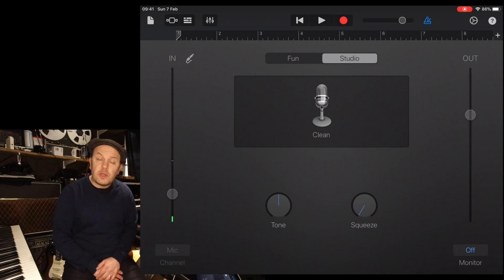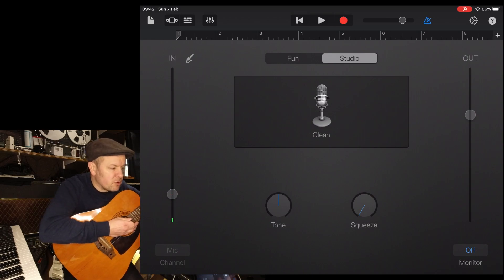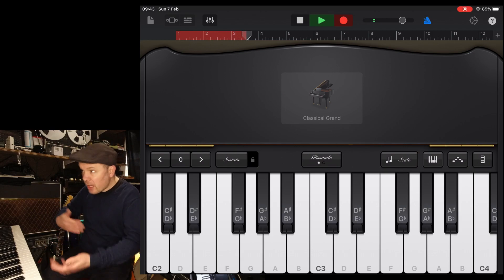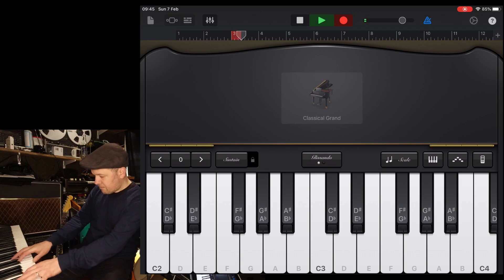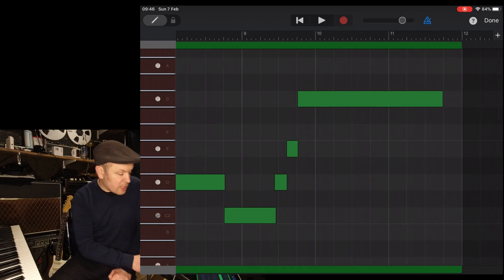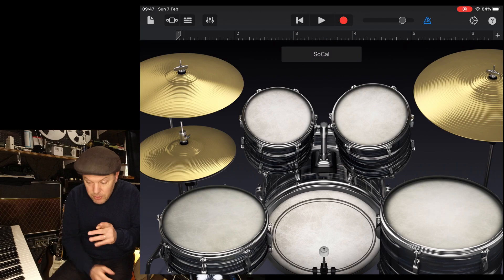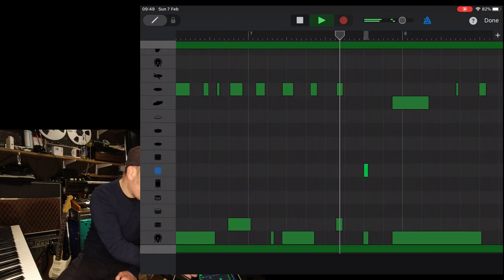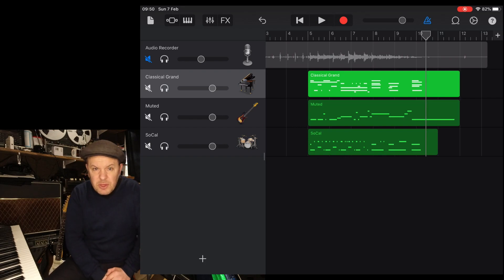GarageBand for iOS: Recording Free Tempo & Making Guide Tracks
GarageBand for iOS is the ultimate tool for getting your ideas down, with a plethora of instruments and loops to help you along the way.

But what if you want to record your song free tempo? Perhaps you want the song to breathe and to have slower parts at the end of phrases. Well, there’s no way to make GarageBand on iOS to do this for you, but actually you’re better off playing a guide track in on guitar or keys or whatever, communicating as much rhythmic detail as possible to get a good result when layering up all the other instruments.

Here then is my take on it: for me, GarageBand for iOS has turned into a tape recorded here!